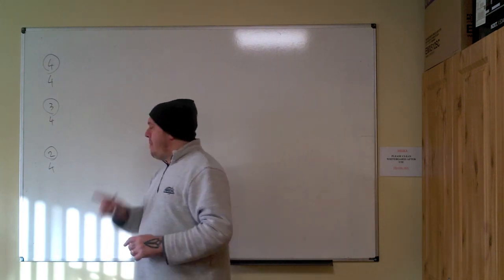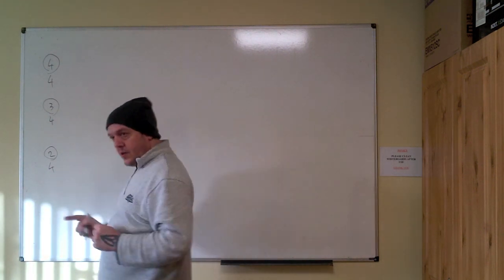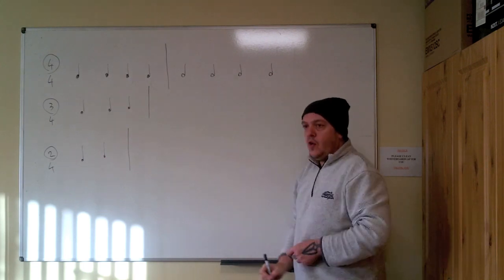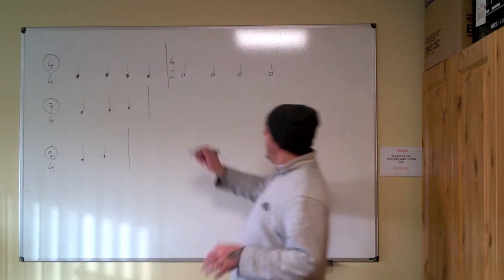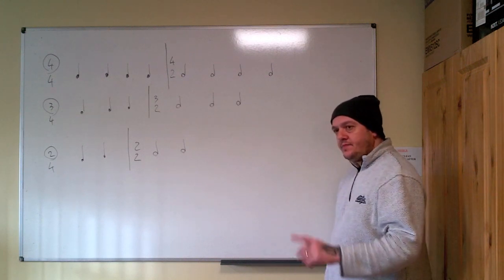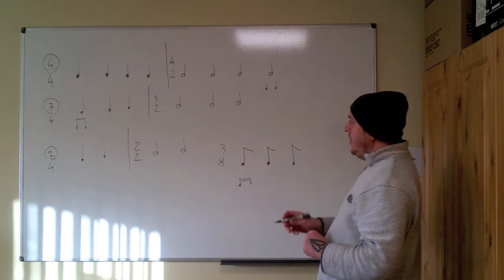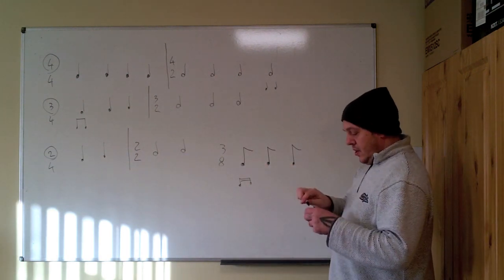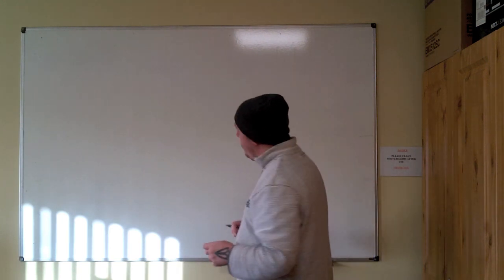ABRSM Grade 2: time signatures 4/2, 3/2, 2/2, 3/8